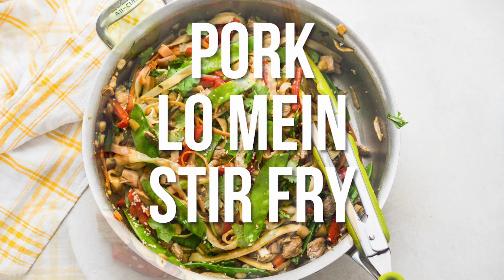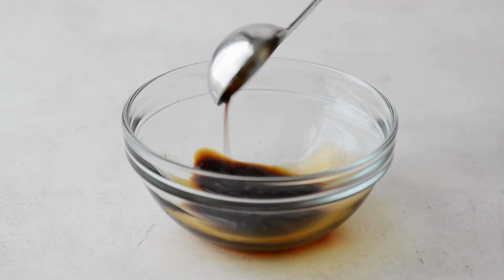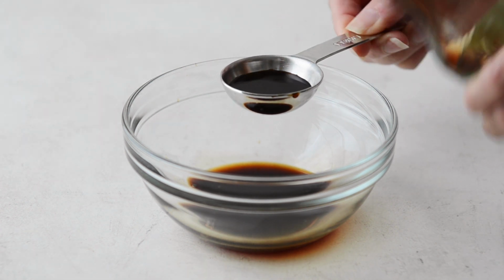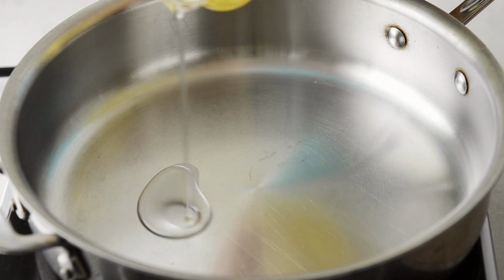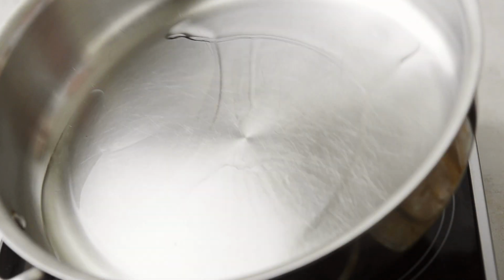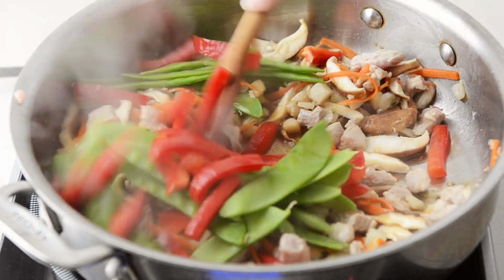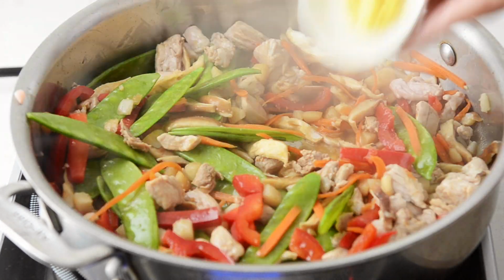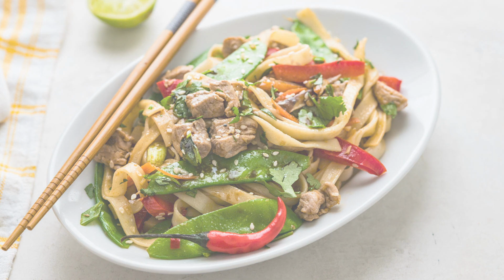Pork Lo Mein with Snow Peas and Shitake Mushrooms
When you’re craving pork lo mein for dinner, this quick and easy pork stir fry is the BEST.
This pork lo mein stir-fry is a quick and easy dinner that's ready faster than the deliveryman can arrive.
This recipe uses pork tenderloin in place of char siu, making it convenient to prepare on busy weeknights. Shitake mushrooms, snow peas, sweet peppers and Thai red chiles add color and punchy flavors to the dish.

Check out how easy it is to make with this quick video, then head over to the website to print the full recipe

Pork Lo Mein with Snow Peas
INGREDIENTS:
½ pound lean pork (I used half a pork tenderloin), cut into thin 1/4″ strips
2 large cloves of garlic minced
2 teaspoons vegetable oil
1 medium carrot, peeled and cut into julienne strips
½ sweet bell pepper cut into thin strips
4 ounces shiitake mushrooms stems removed, caps sliced into 1/4″ strips
4 ounces snow peas
4 ounces water chestnuts, diced
3 scallions, thinly sliced
1 hot red chile chopped (I used Thai chilies)
2 teaspoons grated ginger
3-4 ounces of lo mein noodles cooked according to package directions
FOR SAUCE:
2 tablespoons soy sauce
1 teaspoon brown sugar
1 tablespoon shaoxing (or sherry)
½ teaspoon fish sauce
1 tablespoon water
1 teaspoon sesame oil

DIRECTIONS:

ASSEMBLE THE SAUCE:
In a small bowl, combine the soy sauce, brown sugar, Shaoxing (or sherry), fish sauce, water and sesame oil. Whisk to combine and set aside.

PREP THE INGREDIENTS:
Assembly of this lo mein goes very quickly, so it’s critical to have all of the pork, vegetables and lo mein noodles prepped before beginning the stir fry.

ASSEMBLE THE PORK LO MEIN:
Place a large skillet or wok over a medium-high heat. When the pan is hot, add the vegetable oil and tilt the pan to coat the entire skillet. Add the garlic and stir-fry for about 30 seconds or until fragrant.
Add the sliced pork and cook for 2-3 minutes until the meat is opaque, but not cooked through. Add the carrots, water chestnuts and shitake mushrooms. Cook for about 2 minutes, or until the vegetables are tender.

Stir in the sauce and cook for 30 seconds, stirring the sauce into the pork mixture. Stir in the sugar, snow peas, sweet bell pepper, ginger, Thai red chiles and green onions.

Cook for 1-2 minutes, stirring constantly, then add the cooked lo mein noodles and mix well into the stir-fry. Taste for seasoning and add more soy sauce, Shoaxing or fish sauce as desired. The mixture should be moist, but not saucy or goopy. If your lo mein is too dry, add a tablespoon of hot water to moisten it.
To serve, add the cilantro and lime juice, then stir. Sprinkle on sesame seeds and additional cilantro as desired. Serve with extra hot sauce and lime wedges.